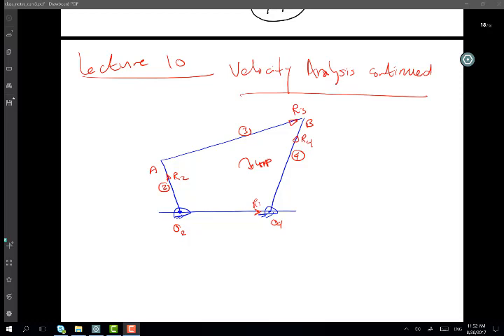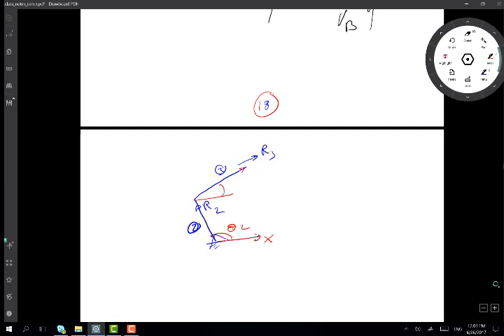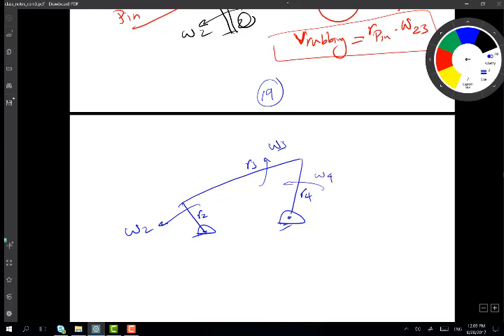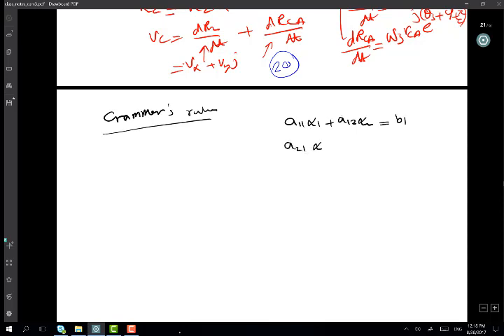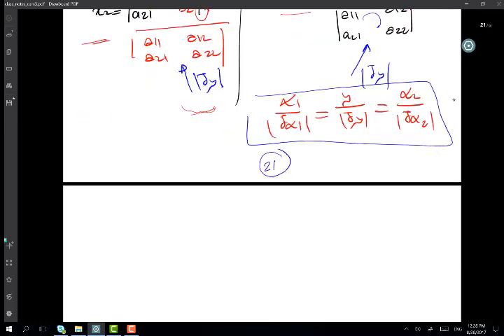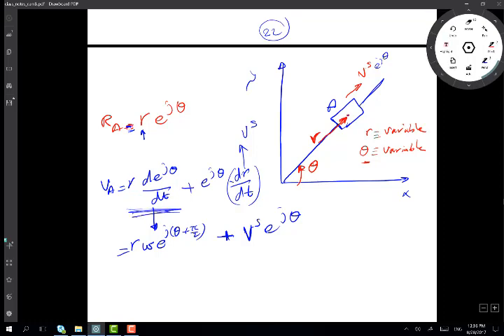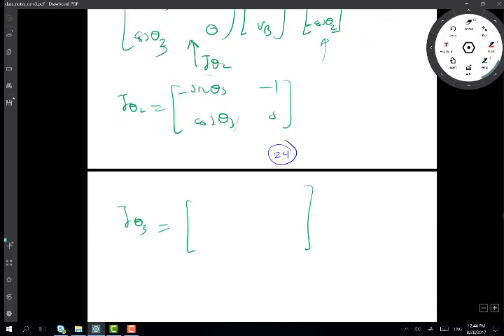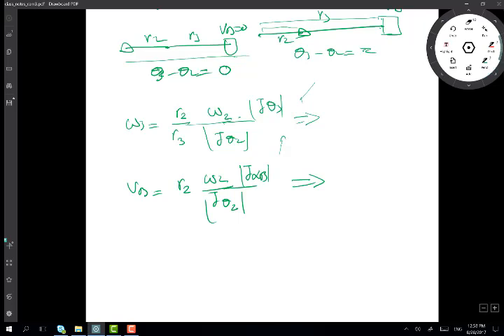Mechanism Analysis course Lecture 10 Velocity Analysis Deducing geometric characteristics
1. Velocity analysis
2. Jacobian (aka velocity coefficients) analysis
3. Extreme (Stationary positions)